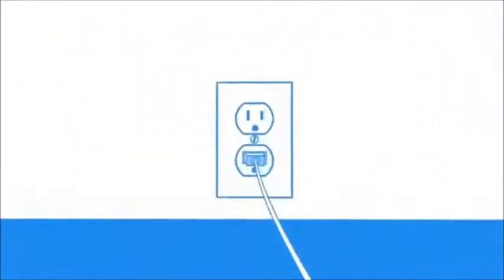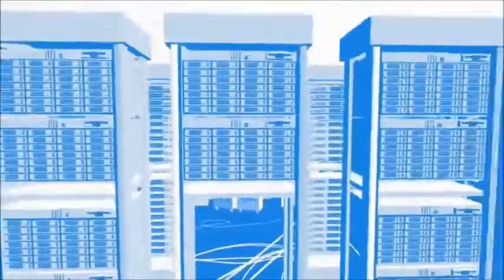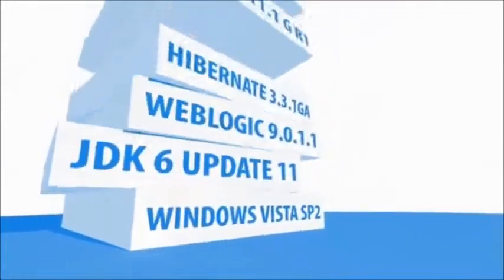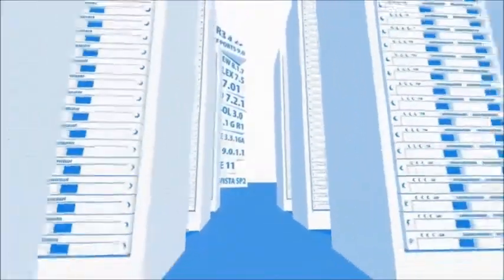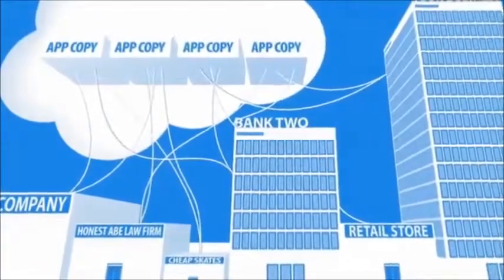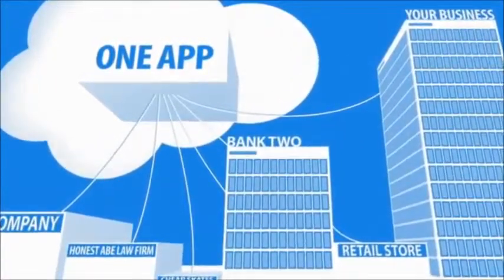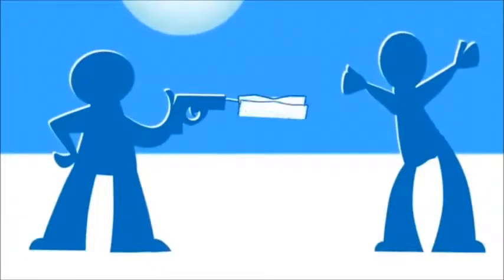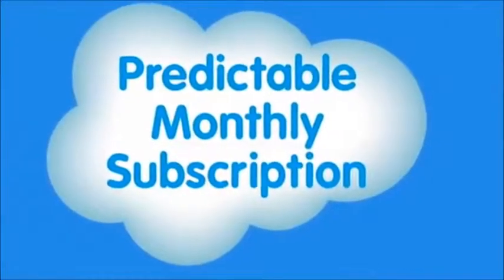Managed Cloud Hosting Providers - Comprehensive review and guide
Cloud Hosting - Managed Cloud Hosting - Cloud Hosting Providers for a breakdown of the cloud hosting market and a review of the major players in this arena.

What is the cloud? The "cloud" is unique technology which provides the user with access to on demand computer power. You can also access almost unlimited server power through the cloud.

Businesses of all types would benefit from the use of cloud related services.

This is the future of managed hosting services. Cloud hosting providers have sprung up all over the net but which one suits your needs best? Let us assist and provide guidance.

Managed Cloud Hosting Providers
Cloud Hosting Providers
Cloud Hosting
Hosting Providers